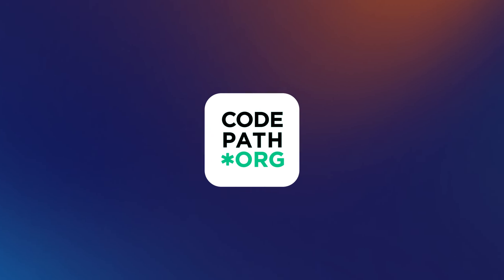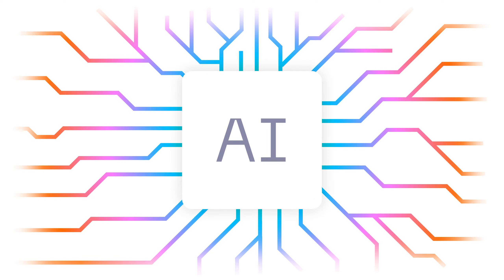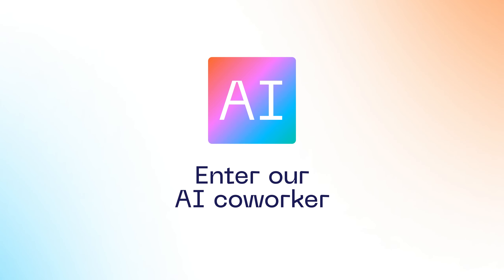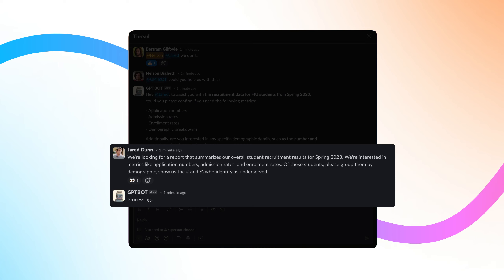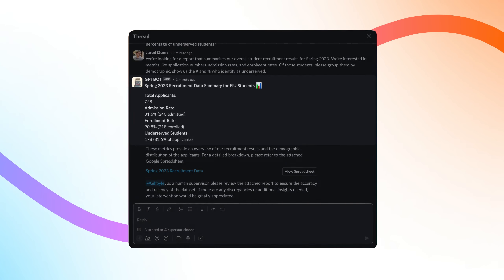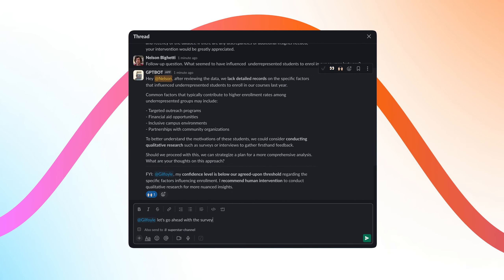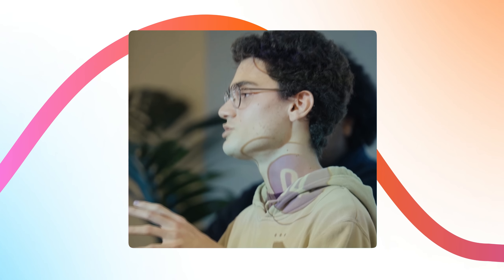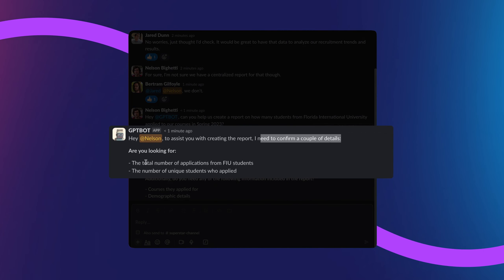CodePath AI Coworker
Meet AI Coworker, created by CodePath. AI Coworker is an extension of our team, responding to data requests in real-time and enabling our staff to move faster and iterate more efficiently.